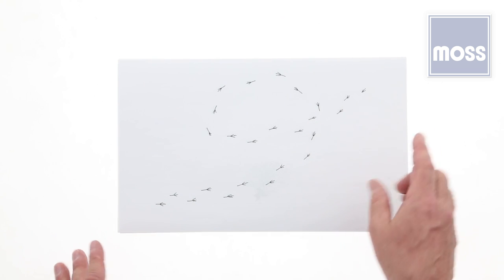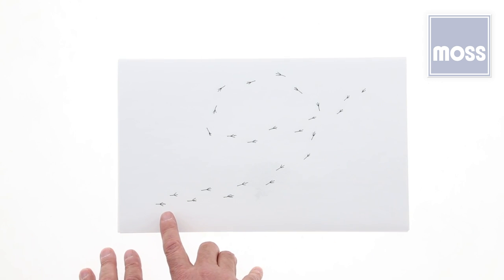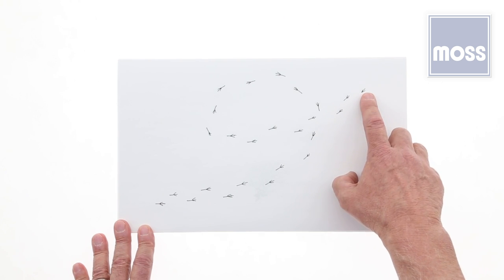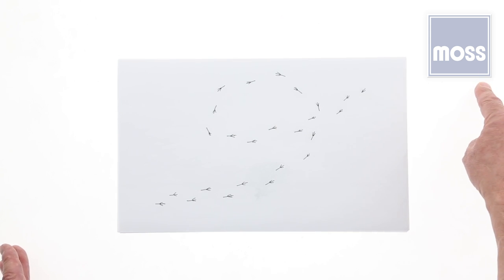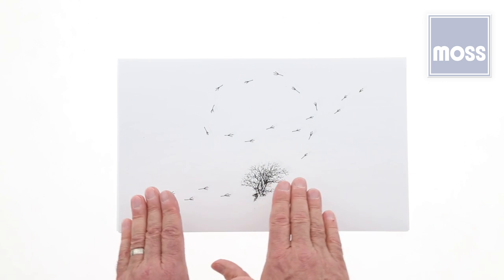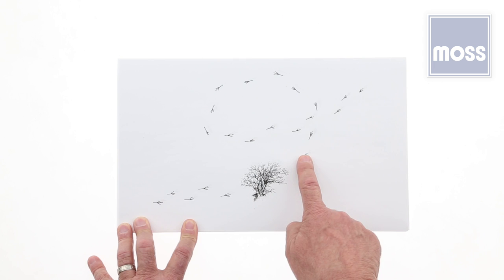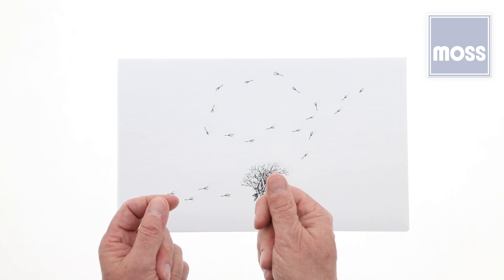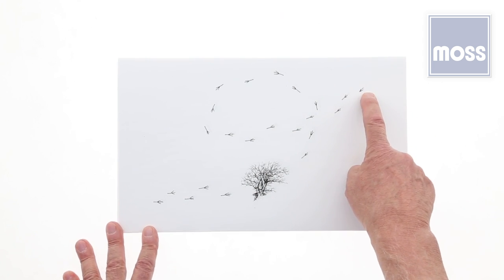Identifying And Finding A Short Circuit - Part 3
In this final video of the 3 part series we discuss finding an intermittent short circuit or draw. Handy tips by our technician will have the fault diagnosed in no time so you can get your Classic back on the road.